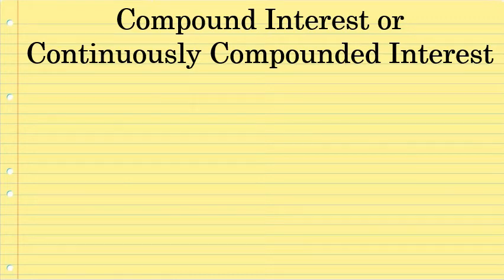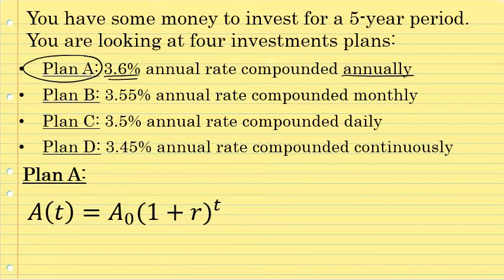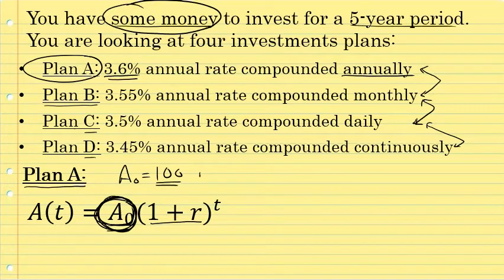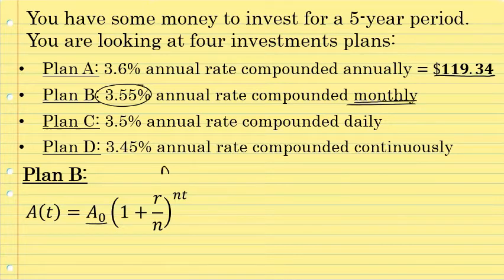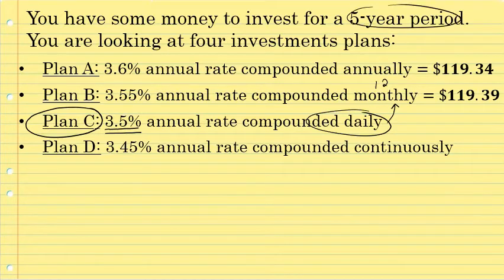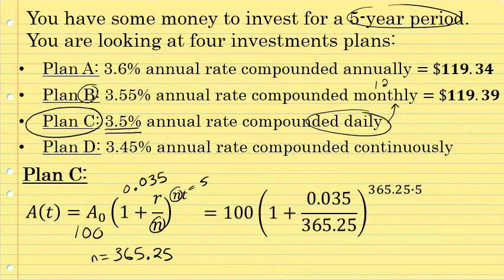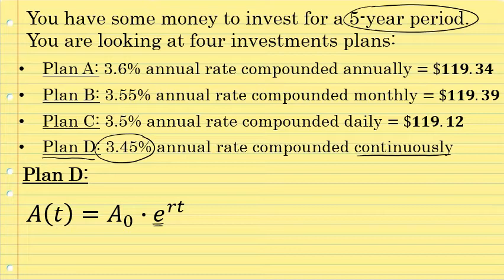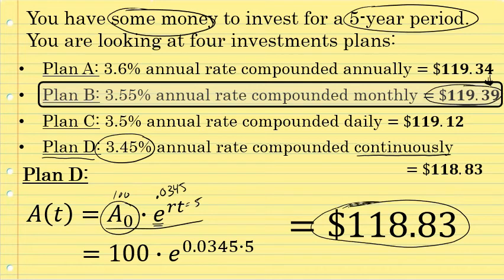Choose the Best Investment Plan: A Word Problem Using Compound and Continuously Compounded Interest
In this exponential growth word problem you are presented with four investment plans. Based on their rates and number of times compounded each year, you must choose the plan that would earn the most money over five years.

I describe how to find the solution to the problem using the compound interest and continuously compounded interest formulas.